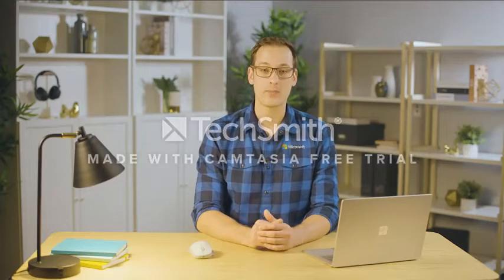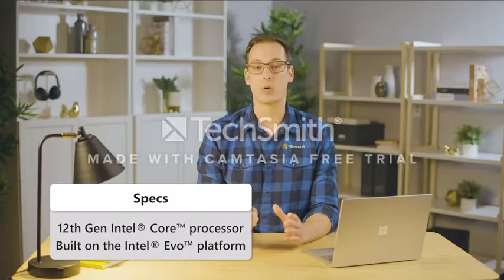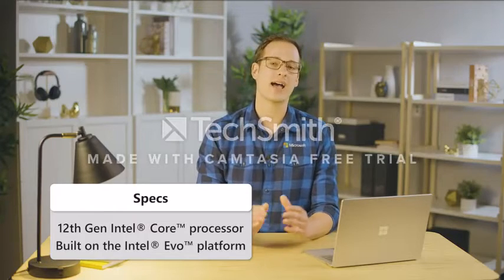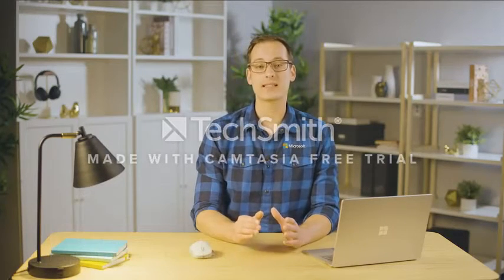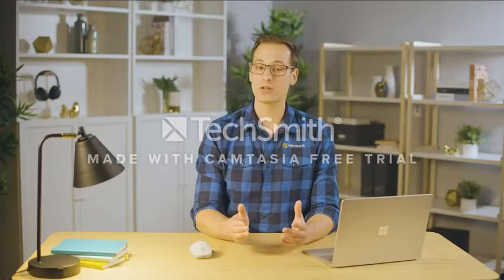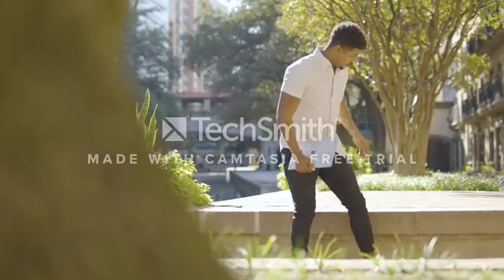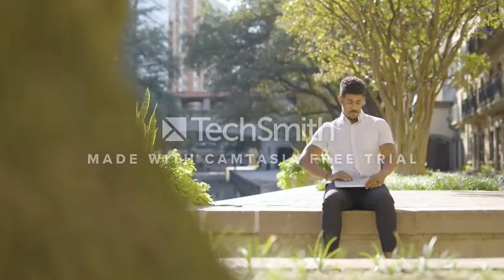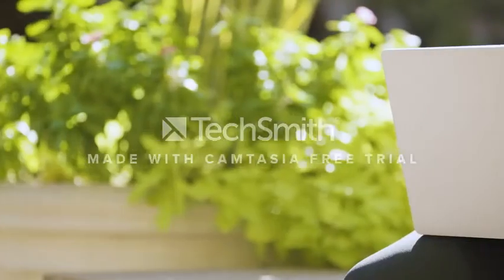Restoration Acer laptops running abandoned Intel chips-Restoring antique laptops running windows7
Restoration Acer laptops running abandoned Intel chips - Restoring antique laptops running windows 7
The processor is an Intel Evo i5.
i5 Intel Evo
i7 Intel Evo
8 GB of 512 GB of storage
8 GB of storage space
16 GB of storage space
1TB Storage 32GB
13.5-inch touchscreen display with style
Touchscreen display of 13.5 inches
a touchscreen 15-inch display
Black Platinum Black Sage Sandstone is the color.
Microsoft Brand Model NameSurface Laptop 13.5-inch Black Screen Color
Operating System Windows 11 Home CPU Model Intel Core i5 RAM Memory Installed Size 8 GB Special FeatureBacklit Keyboard, Stylus Graphics Support Integrated Graphics Coprocessor ARM Mali-T604 Card Description
View details for this item
Elegant and incredibly light-weight, with a keyboard that is incredibly comfortable.
For ultra-portable productivity, a 13.5" Pixel Sense touchscreen is available.[2]
Thunderbolt 4 connectivity and an all-day battery with a 12th generation Intel Core.[3]
Alcantara that is warm and refined or metal that is edgy, cool, and bold
Powered by Windows 11, studio mics and improved camera experiences are available.
Dolby Atmos and Dolby Vision in cinema entertainment.[5]
With Microsoft 365, you can access encrypted One Drive cloud storage, Windows Hello, and built-in Windows 11 security.[1]
With Xbox Game Pass Ultimate, you may play hundreds of top-notch games, including brand-new titles.[6] › View more product information
1.Microsoft Surface Laptop 5 (2022), 13.5" Touch Screen, Thin & Lightweight, Long Battery Life, Fast Intel i7 Processor for Multi-Tasking, 512GB Storage with Windows 11, Sage
2. Acer Aspire 3 A315-24P-R7VH Slim Laptop | 15.6" Full HD IPS Display | AMD Ryzen 3 7320U Quad-Core Processor | AMD Radeon Graphics | 8GB LPDDR5 | 128GB NVMe SSD | Wi-Fi 6 | Windows 11 Home in S Mode
3. Lenovo IdeaPad 3 – (2023) - Everyday Notebook - Windows 11-14" Full HD – 8GB Memory – 128GB Storage - Intel Core i3-1115G - Platinum Grey
4. ASUS 2023 Newest Vivobook Laptop, 14 Inch Display, AMD Ryzen 3 3250U Processor, 12GB RAM, 512GB SSD, Intel HD Graphics 5000, Bluetooth, Webcam, Windows 11 in S Mode, Slate Grey
5. Apple 2020 MacBook Air Laptop M1 Chip, 13" Retina Display, 8GB RAM, 256GB SSD Storage, Backlit Keyboard, FaceTime HD Camera, Touch ID. Works with iPhone/iPad; Space Gray